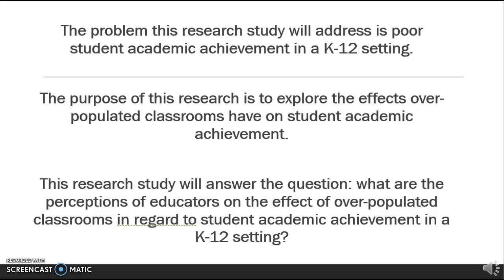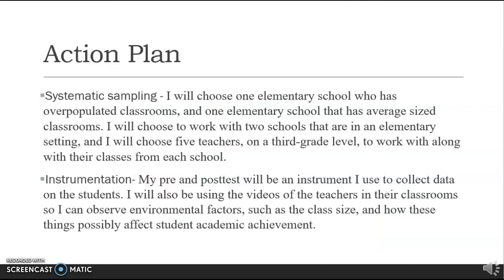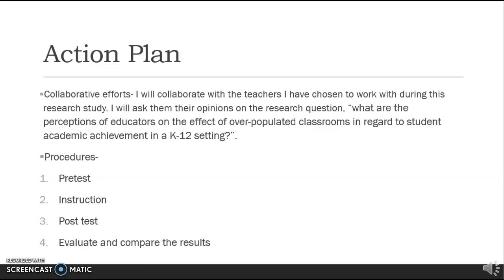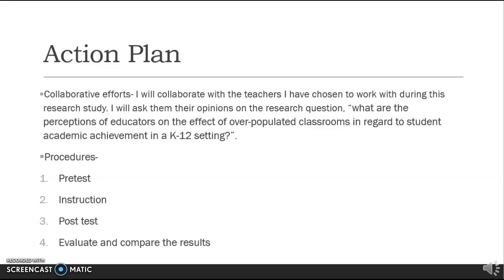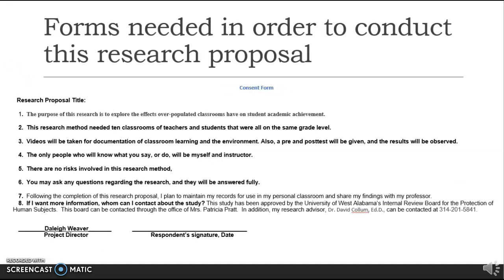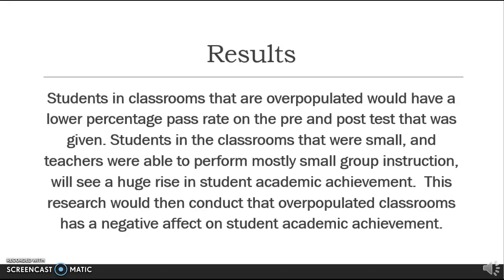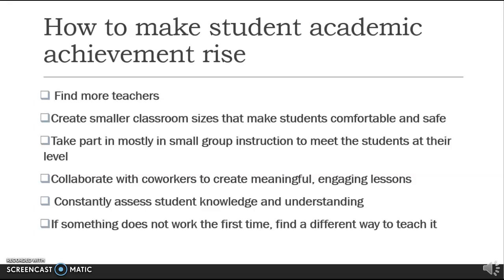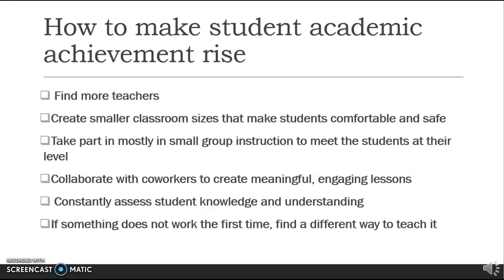Weaver_Research Study